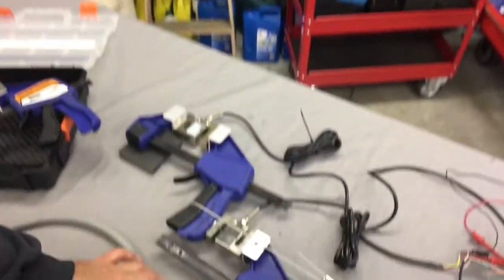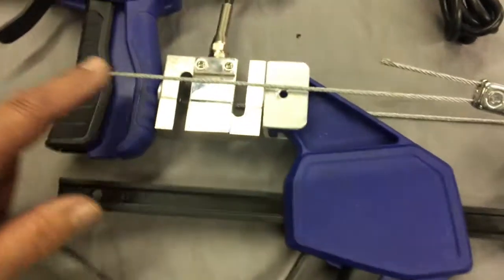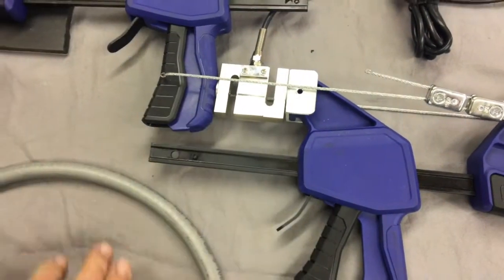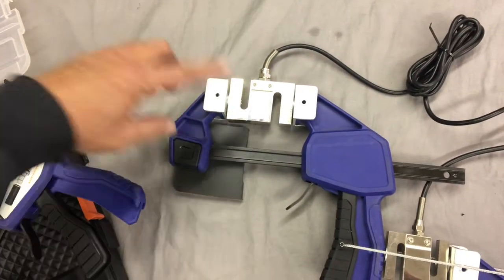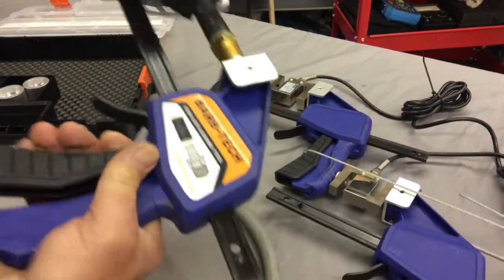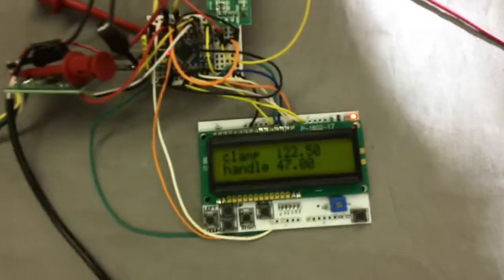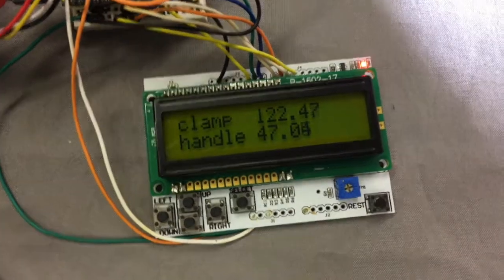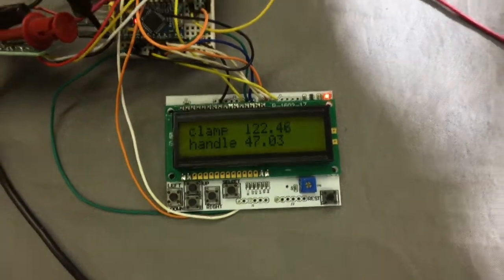Increase Push Lock Assembly! Push Lock Hose Tool vs Manual operation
One of the questions we get asked often is what is the advantage of using Barb-Tech Tools vs manually installing push-lock fittings.  When I ask what potential customers what they are currently using, the response ranges from brute force, too pushing a hose on a fitting by holding it in a vice to beating the fitting on a table.   These approaches increase the risk of injury to the installer and possible damage to the fitting.

One of the things that I wanted to demonstrate is the reduce stress on an operator by using Bar-Tech Tools vs manually installing push-look fittings.  To demonstrate and measure the stress reduction, I assembled load cells to measure the savings in effort.

If you are in an industrial application. Doing this on a repetitive basis or you supervise the department, this product will definitely help you with time and reduce the possibility of having injuries in your department. Get a hold of us. We can go through this and help you streamline your business and make it safer for your people.

Concerned about the safety of installing Push Lock Fittings?  Manual operation of installing push lock hose fittings is tedious and increases the chance of injury. Barb Tech Tool compares the amount of pressure required with a Push lock hose tool vs manual installation.